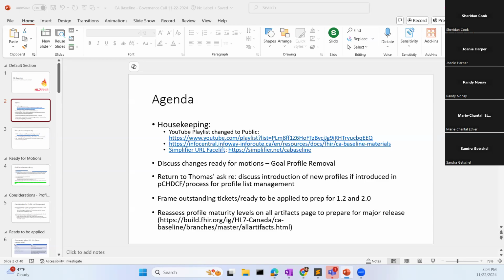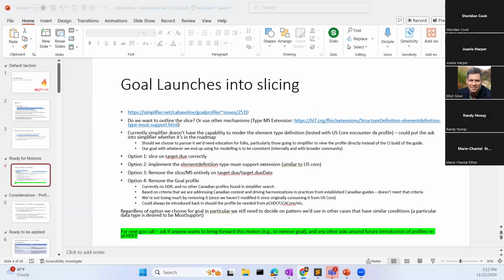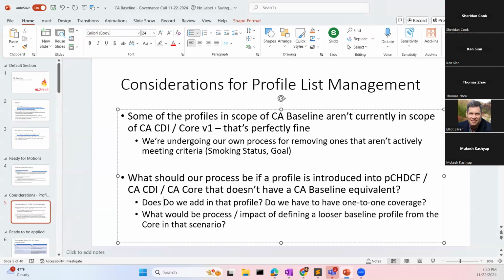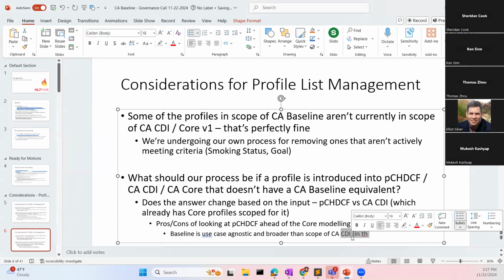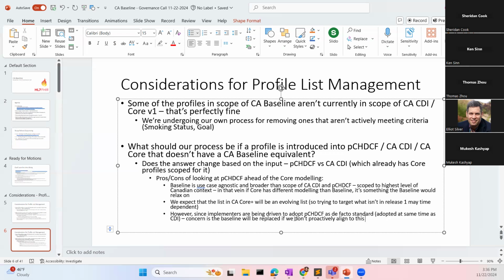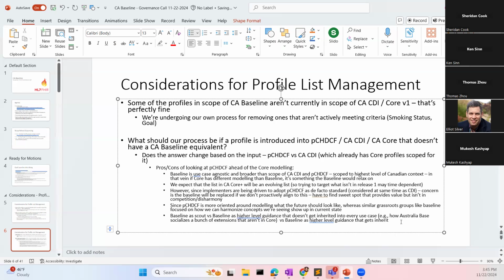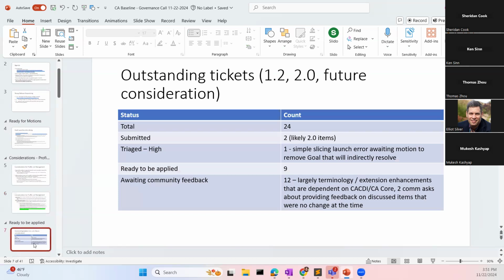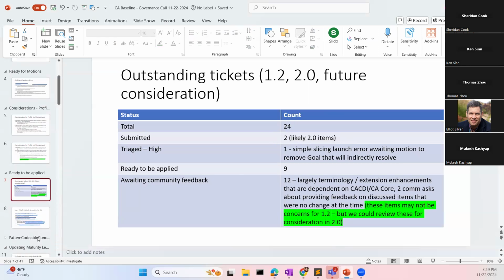2024-11-22 CA FHIR Baseline Governance Call